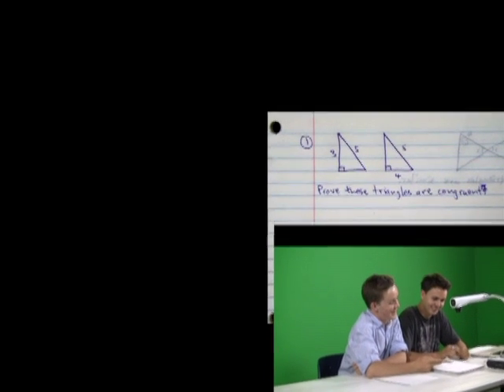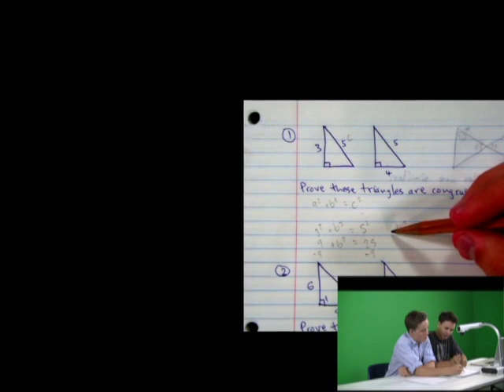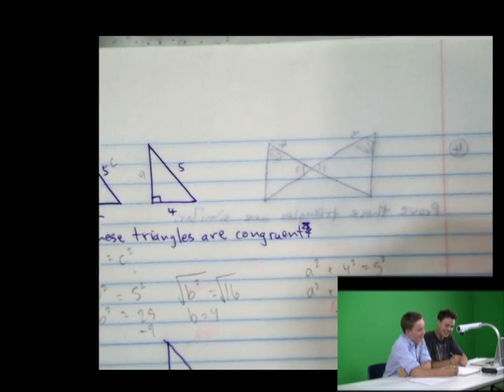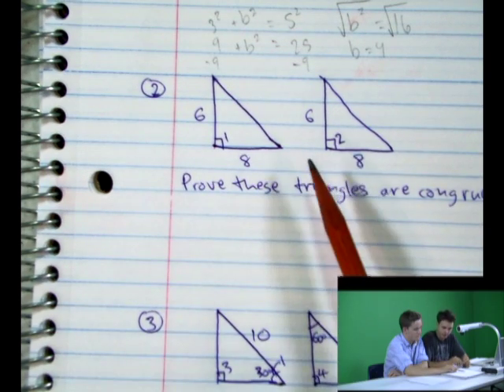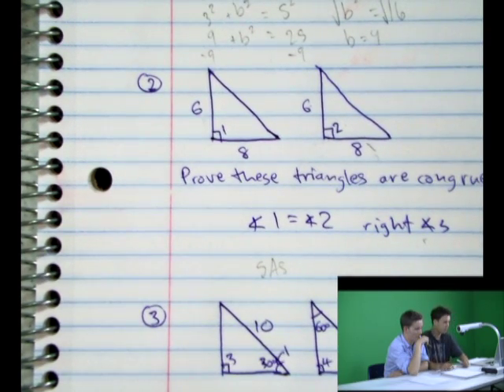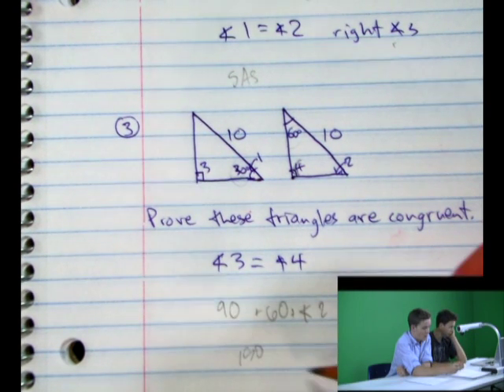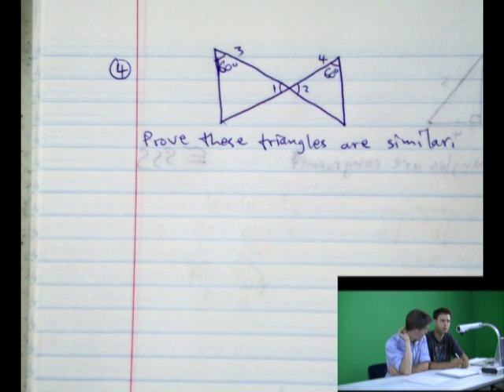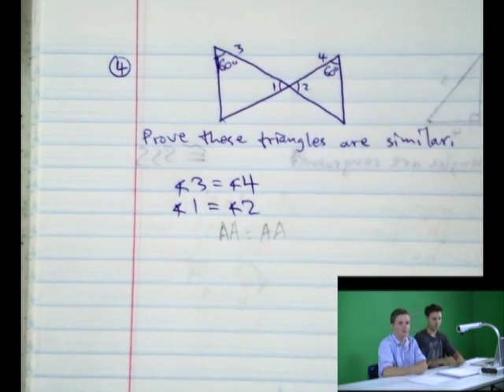Triangle Congruency and Similarity.mov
How to deal with similar and congruent triangles.